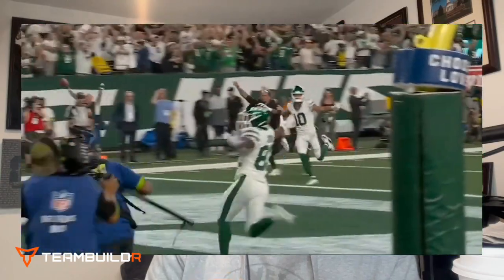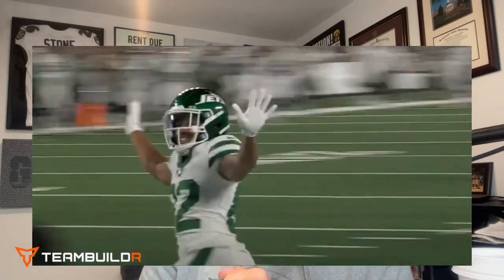The Jets Won The Game Last Night Because Of THIS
We know we have been talking about this a lot. That should show you how important we think this topic is.

Just watch this whole video and listen to what we are talking about with the specific examples. If after taking the 9 minutes to watch the video you still think we are wrong, that is fine. But at least hear us out. We are talking about this so much to help out athletes and better serve them. At the core of it that is why we are where strength coaches come to learn and how we bridge the gap from classroom to weight room. We want to help athletes because without them we do not have a job.

TeamBuildr is a platform for any coach in any setting. Every day, thousands of coaches log into TeamBuildr to write training programs, build questionnaires and access athlete training in a simple and manageable way.

Be sure to check them out in the link above.